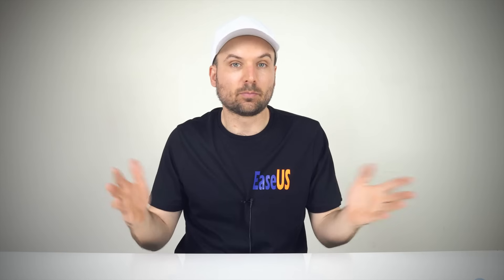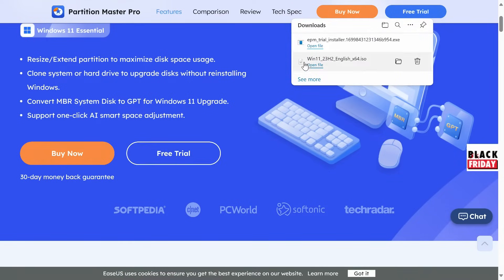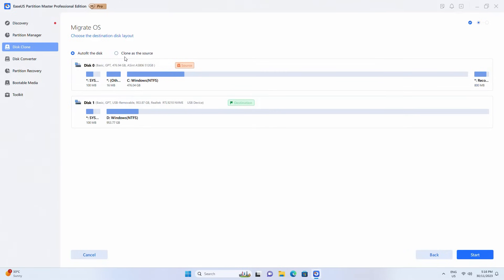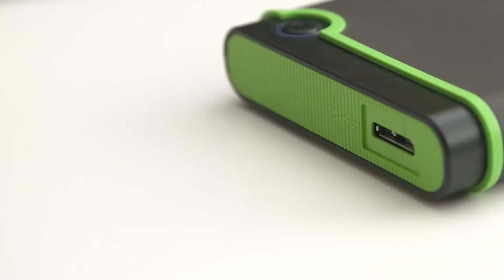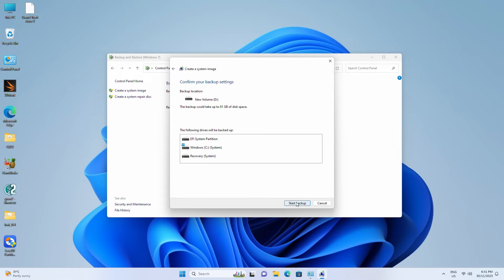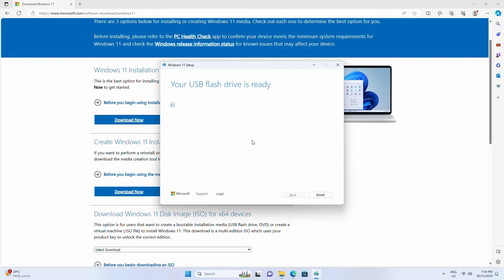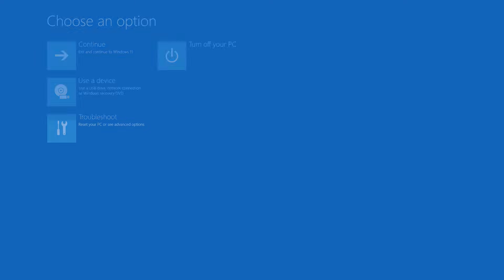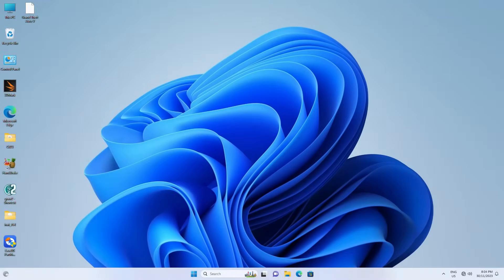How to Move Windows 10 or 11 To Another Drive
In this video, we'll show you how to migrate Windows 10 or 11 to another storage drive easily. If you're looking to clone Windows, EaseUS Partition Master is an easy-to-use app to make it happen.

⌛Time Stamp:
0:00 Intro
0:32 Method 1. Use EaseUS Partition Master
1:49 Method 2. Use System Image Tool

Content Details:
For Windows beginners, please take Method 1 in 0:32 to apply an OS migration software - EaseUS Partition Master - to migrate Windows OS to a new SSD efficiently without reinstalling the operating system.

For advanced Windows users, you can go to 1:49 and follow the Method 2 tutorial to manually download Windows ISO and install the operating system independently.